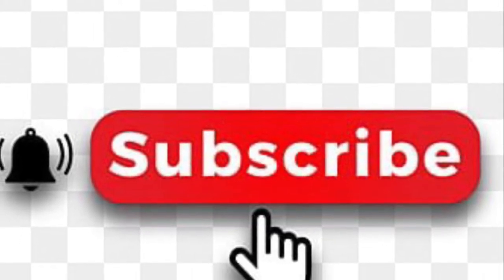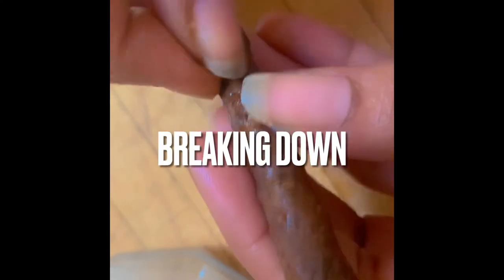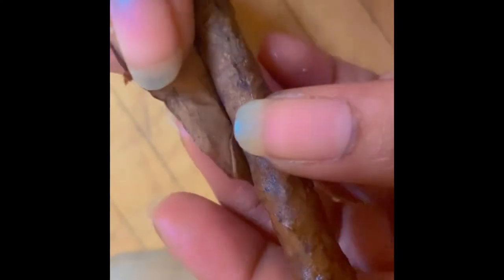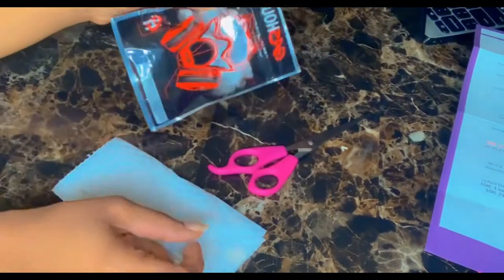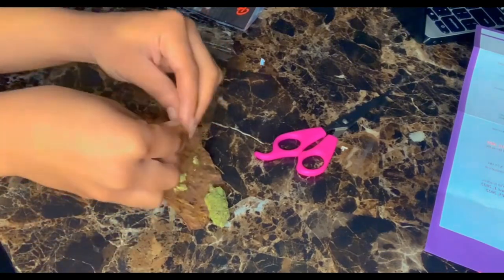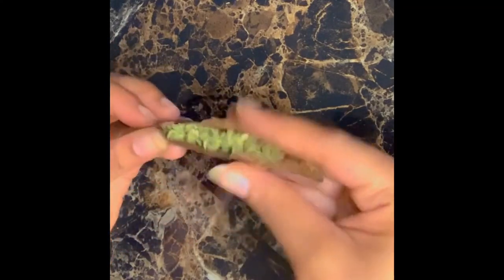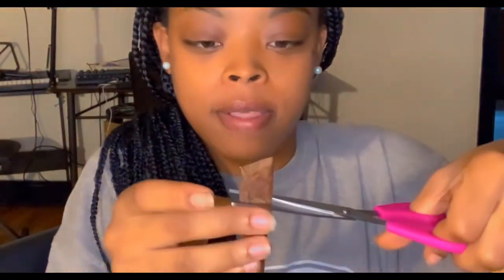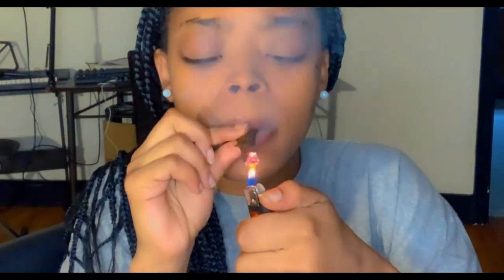How to roll a leaf 🍃 | Quick & Simple